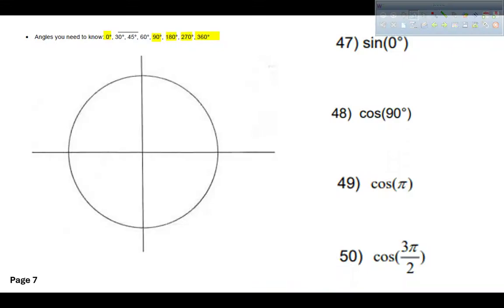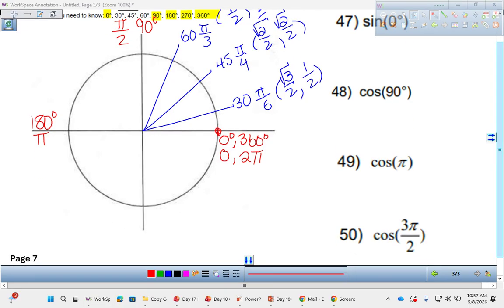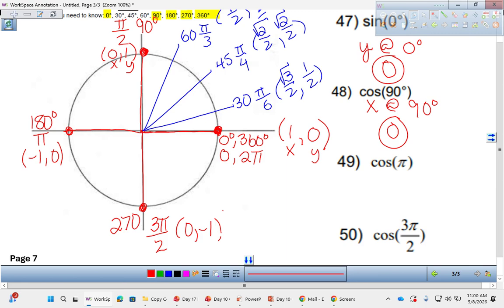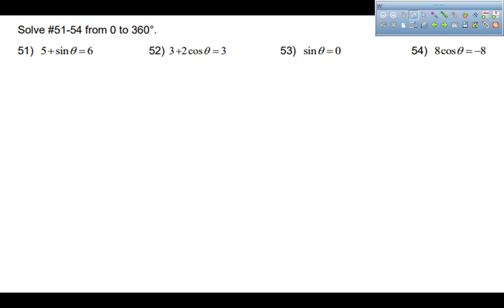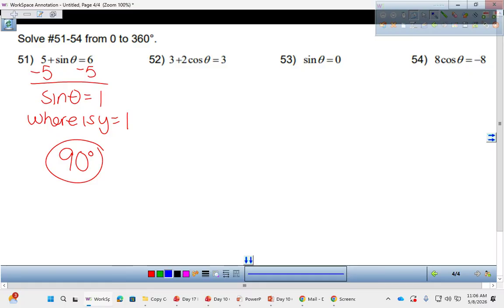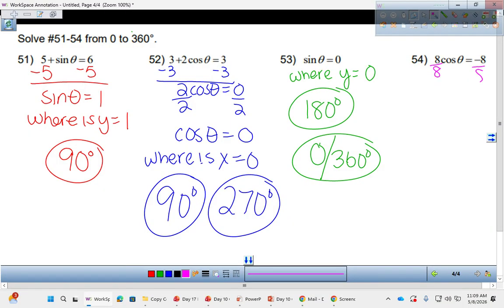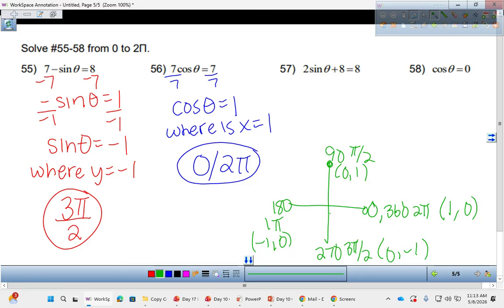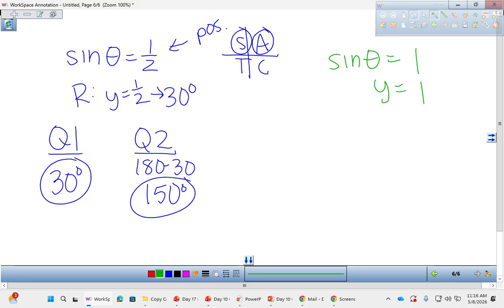Pre Calc Unit Circle Corner Points